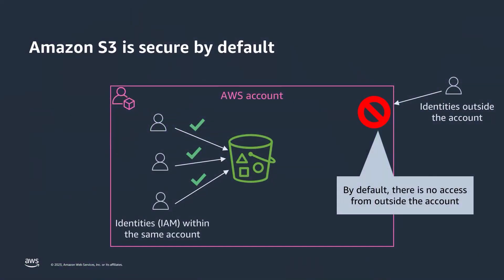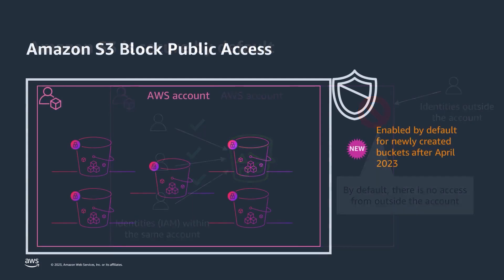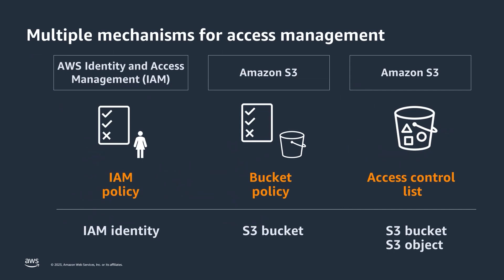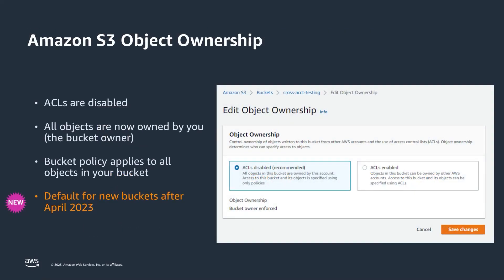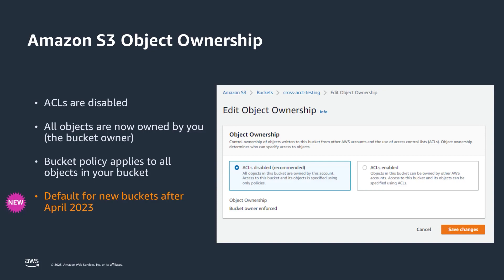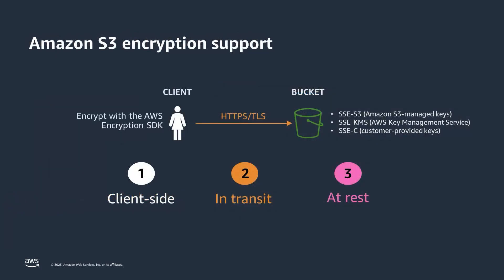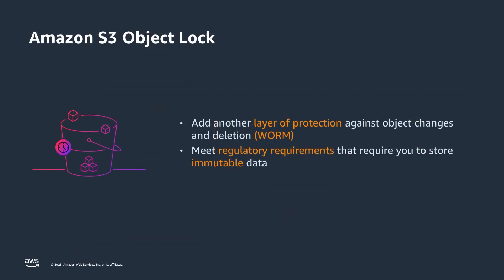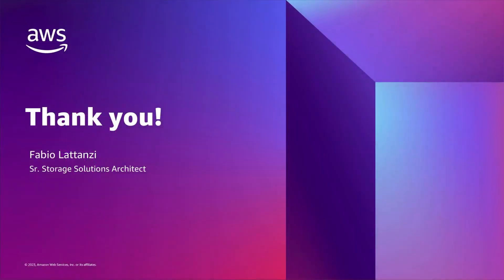Amazon S3: Introduction to Access Management & Security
Strong adherence to architecture best practices and proactive controls is the foundation of storage security and access controls. In this video, learn best practices for data security in Amazon S3. Review the fundamentals of Amazon S3 security architecture and dive deep into the latest enhancements in usability and functionality. Consider options for encryption, access control, security monitoring, auditing, and remediation.

Learning Objectives:
* Objective 1:  Review the fundamentals of Amazon S3 security architecture
* Objective 2: Dive deep into the latest enhancements in usability and functionality
* Objective 3: Consider options for encryption, access control, security monitoring, auditing, and remediation